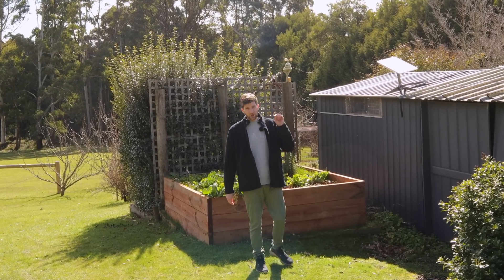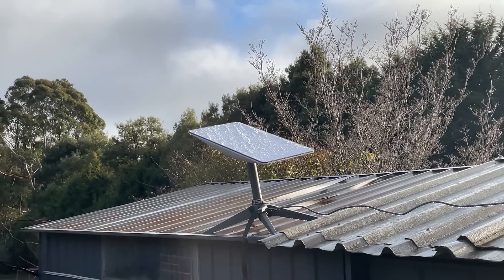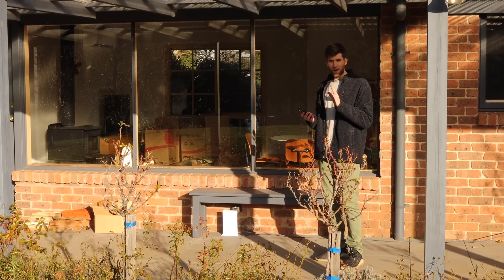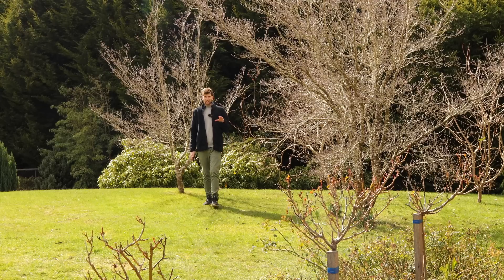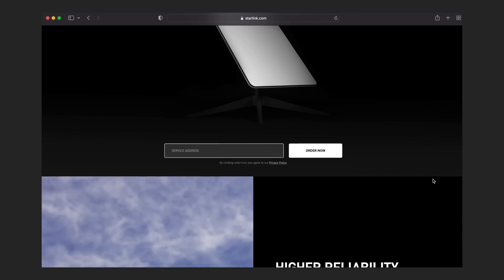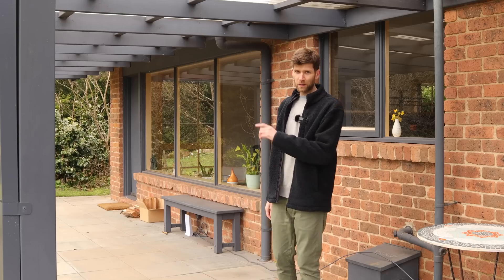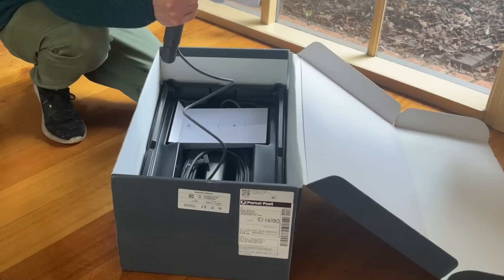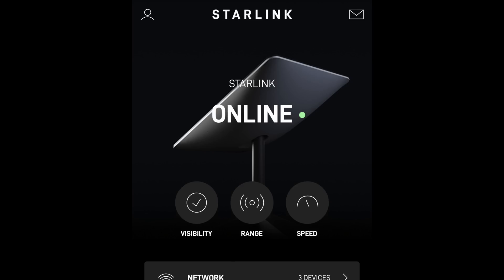Starlink SPEED TEST 🤯 How fast is it in Australia? 🇦🇺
We got Starlink at our new place in Trentham and so far it's been very impressive ! For those wanting to find out more about this cool little satellite, then this video is for you. Also, our Model Y is arriving VERY soon, video coming next week !!

In this video:
00:00 Intro/Price
01:09 Speed
2:23 Placement
3:29 Use cases
4:23 Installation
5:12 Our experience
6:10 Outro